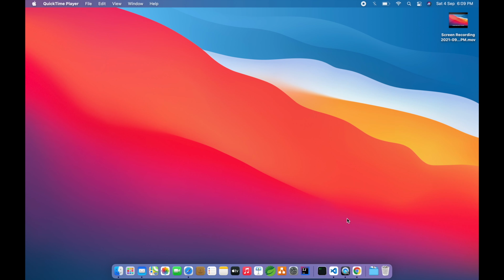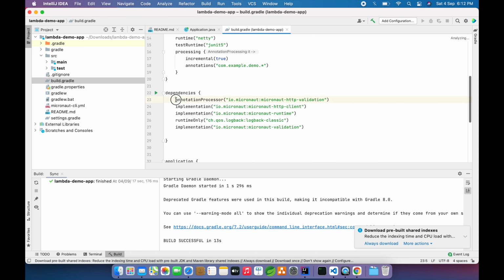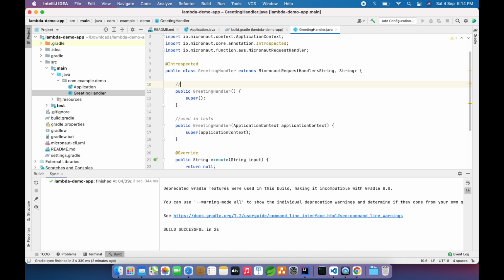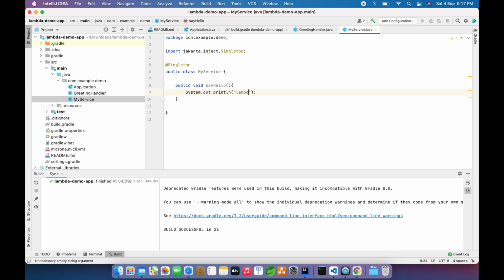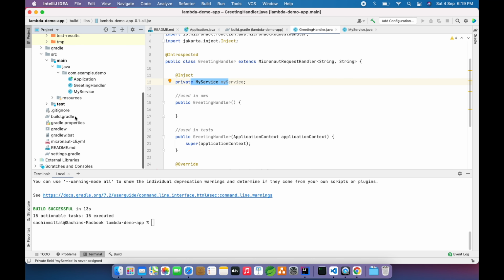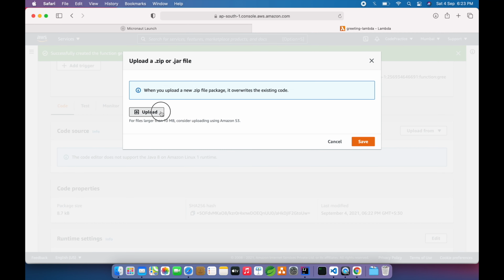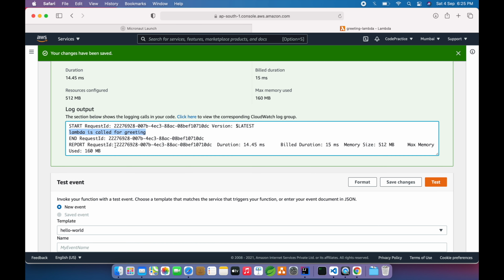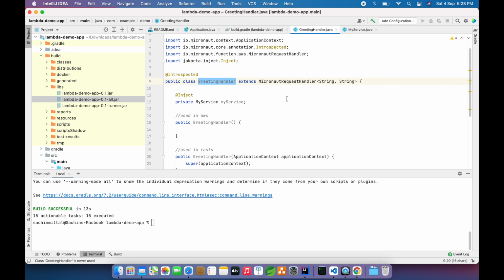Micronaut Serverless Architecture using AWS Lambda | Micronaut Cloud Function | Code Practice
This tutorial will guide you How to run Micronaut cloud function in AWS Lambda | Serverless Architecture